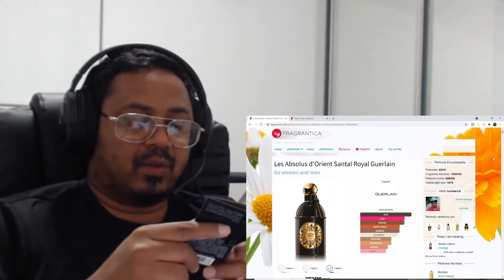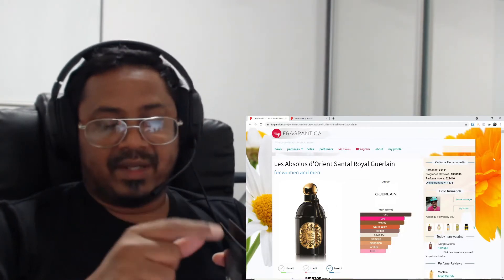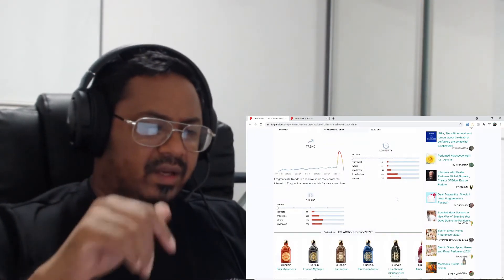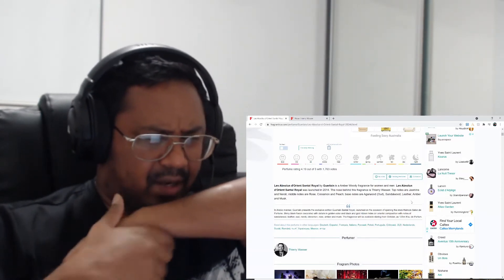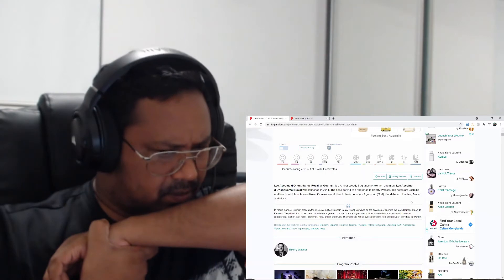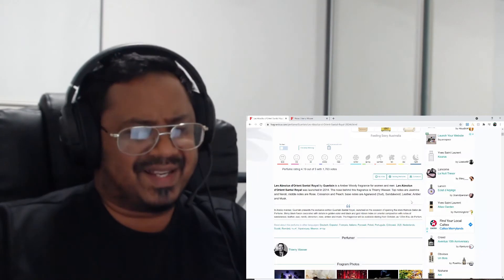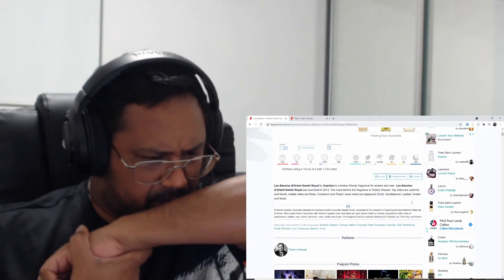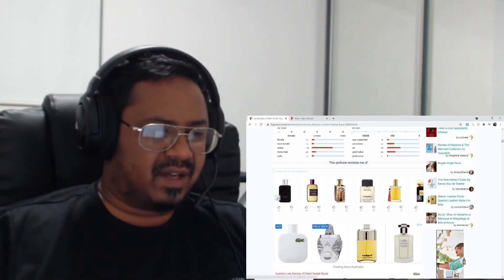Guerlain - Santal Royal | First Impression | Sydney Scents